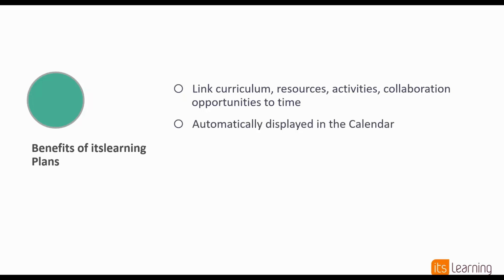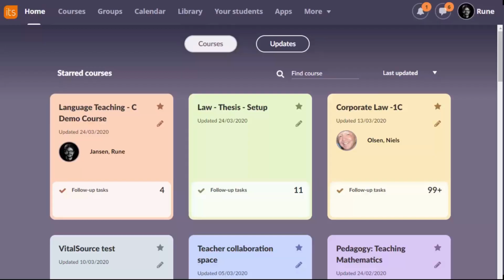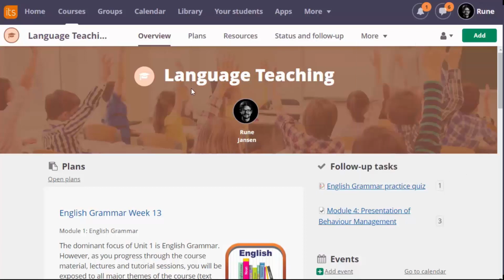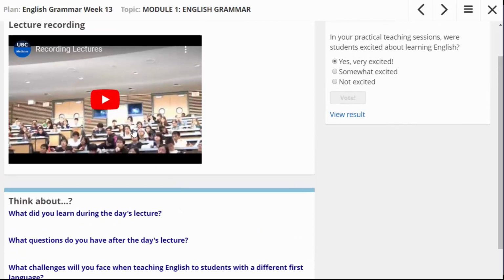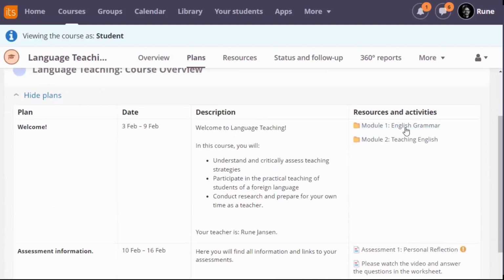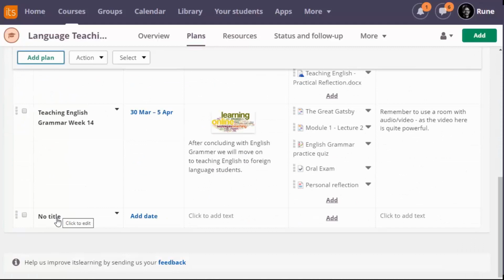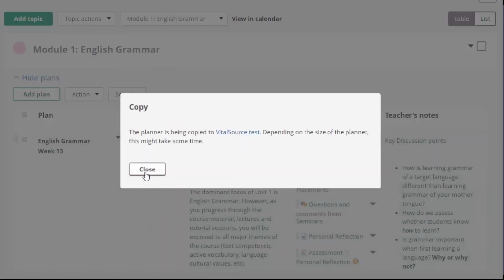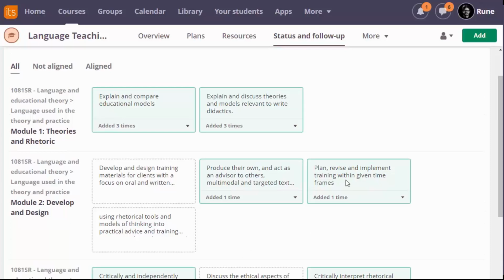Webinar: Remote Learning – Planning courses in itslearning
Philip Duffield, Pedagogical Consultant at itslearning, presents how to create detailed plans and copy parts of the plan to other courses. In this webinar you will also learn how the plan is greatly integrated with the Calendar in itslearning.